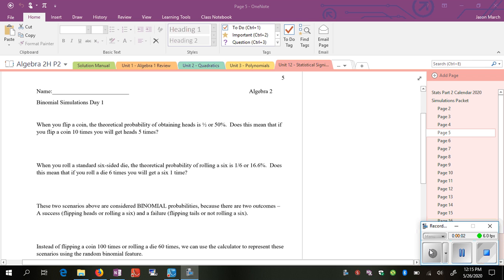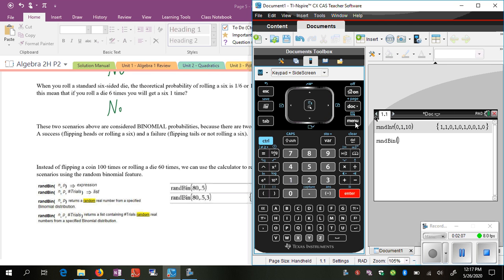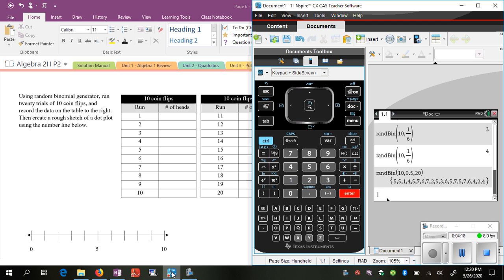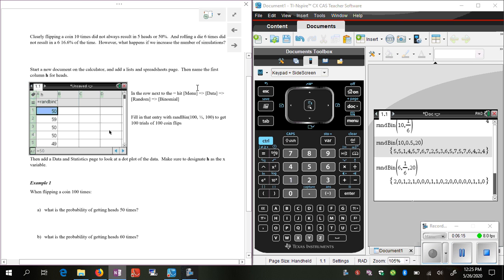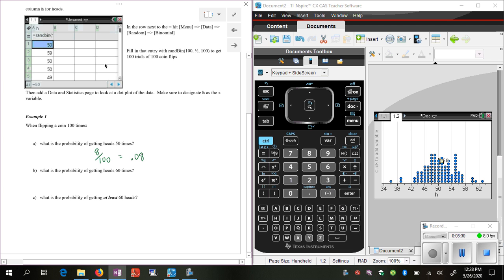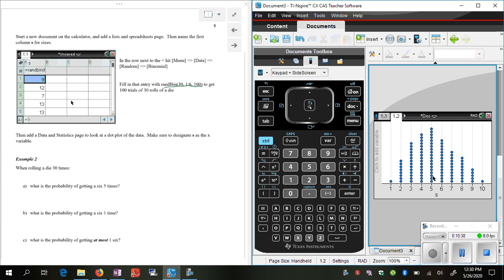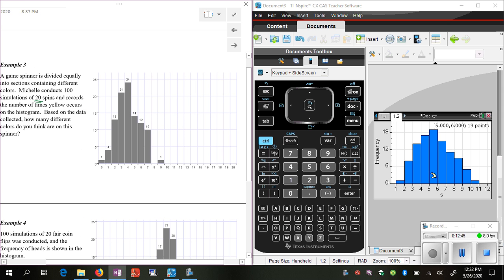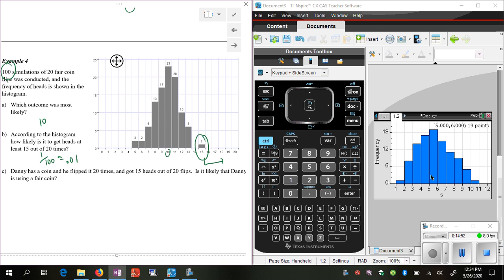Simulations Day 2